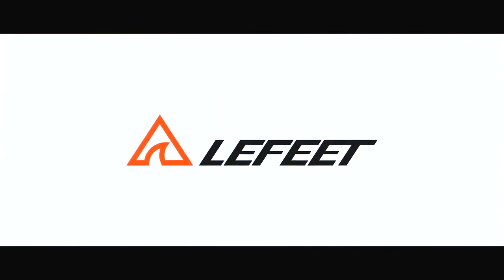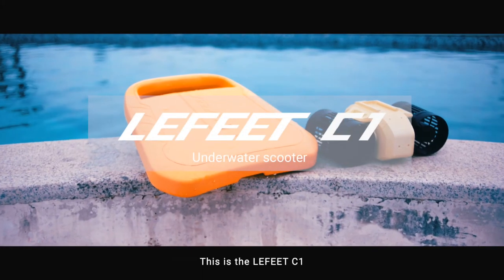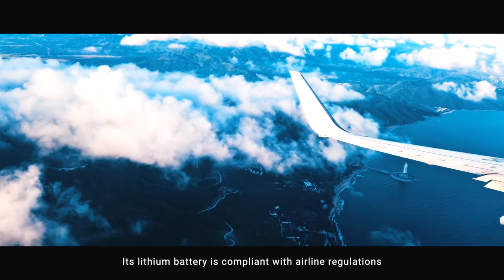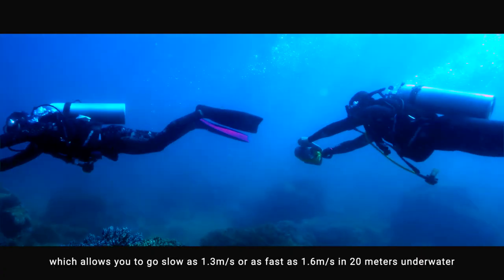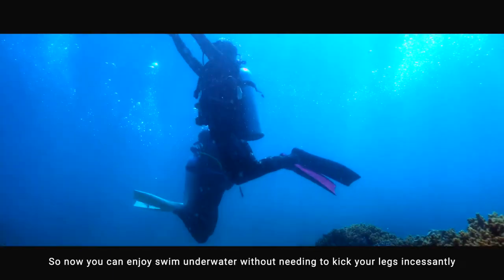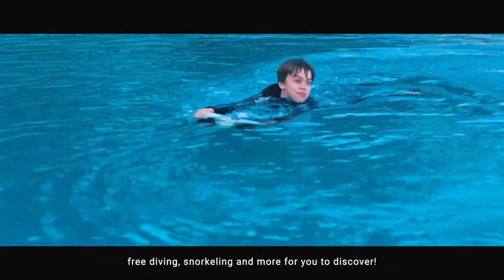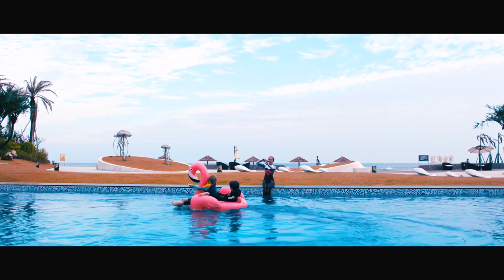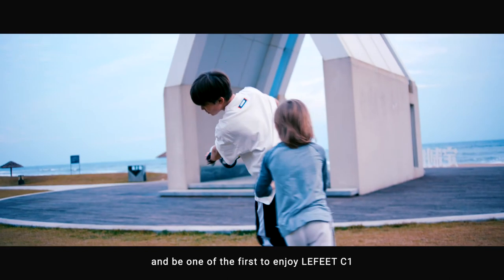Lefeet Seagull C1 Versatile Modular Sea Scooter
Wavez Water Sports is Australia's premium retailer of electric water sports products. Take your watersports adventures to a whole new level!

We specialise in electric watercraft, electric jet boards, surfboards, efoils, paddle boards, SUPs, boogie boards, dive scooters and multipurpose add-on motors. We serve customers across the whole of Australia.